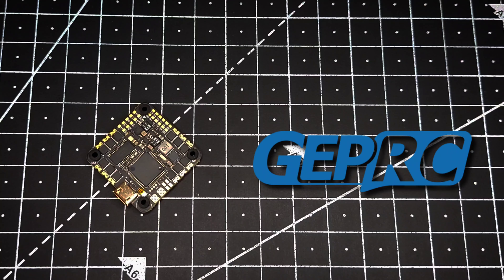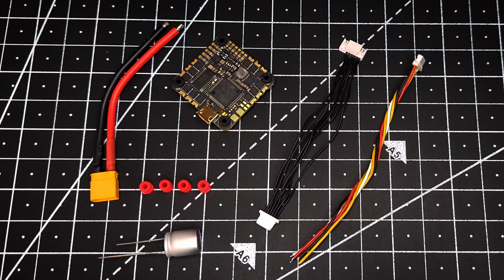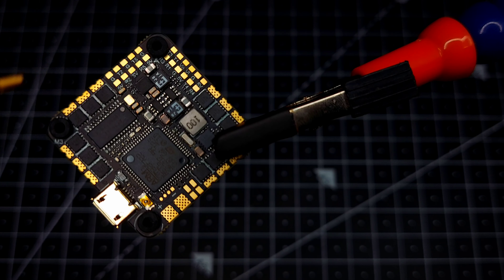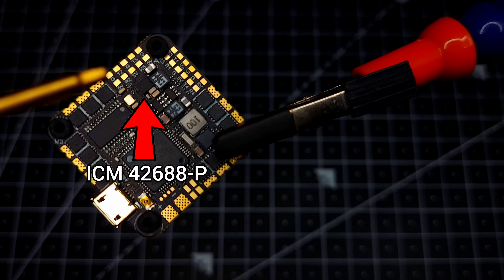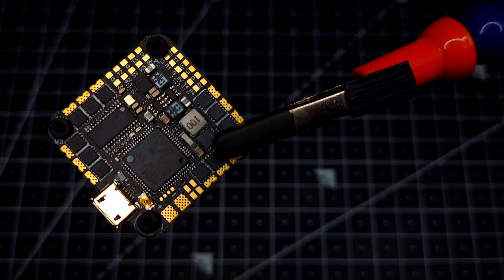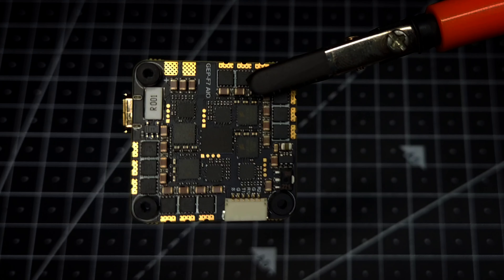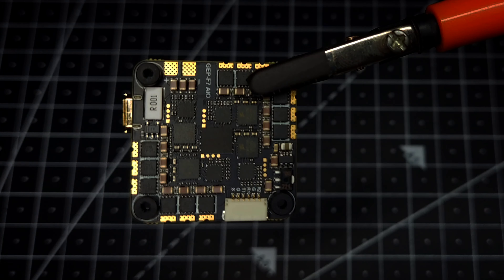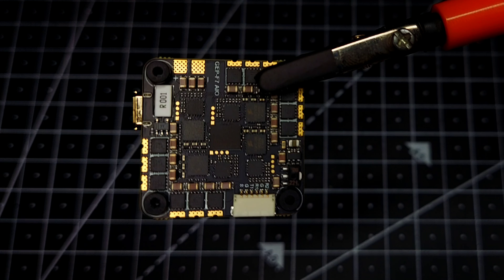Flagship AIO ! GEPRC F7 45A V2